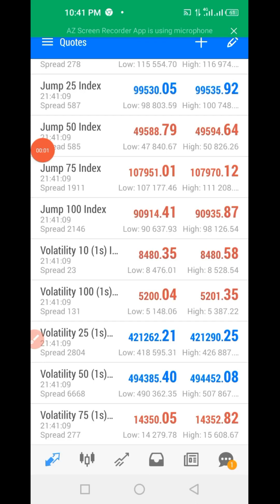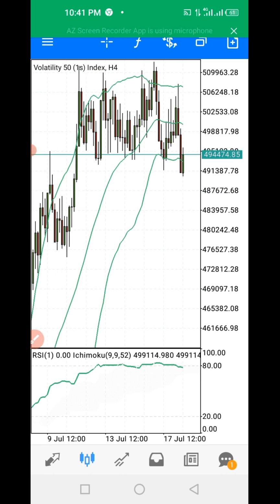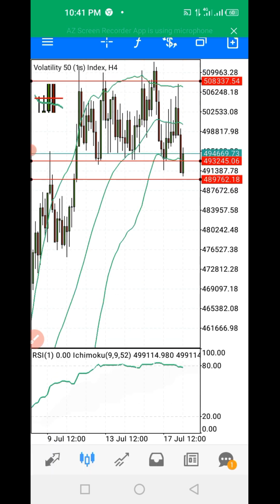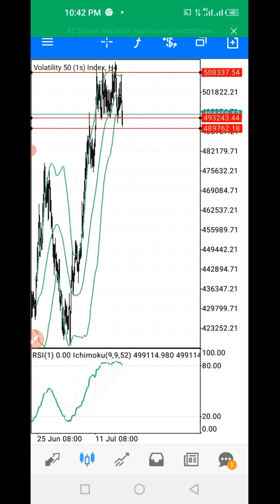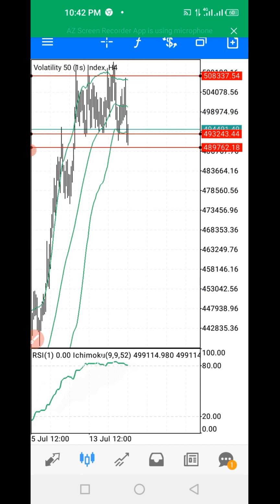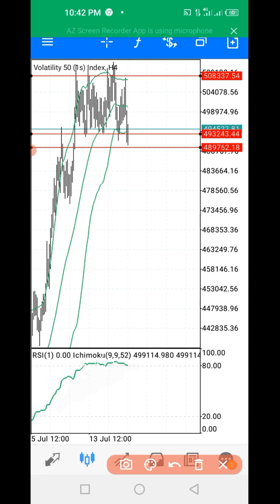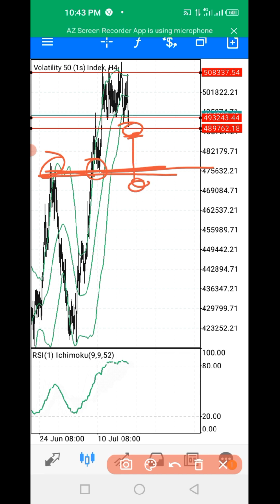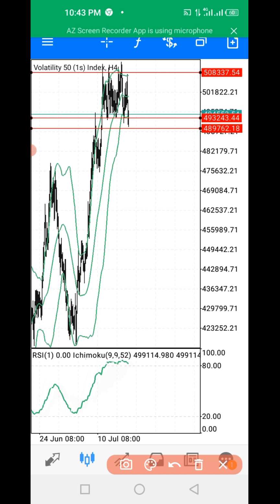Analysing volatility 1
forex
deriv
stocks
trading
investing

best trading strategy for forex